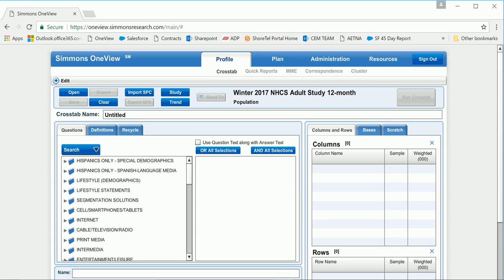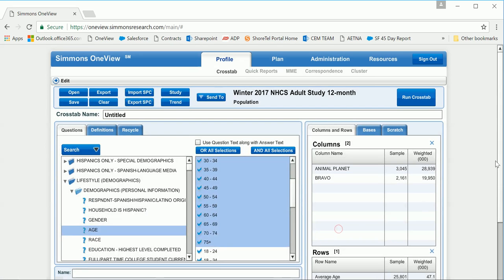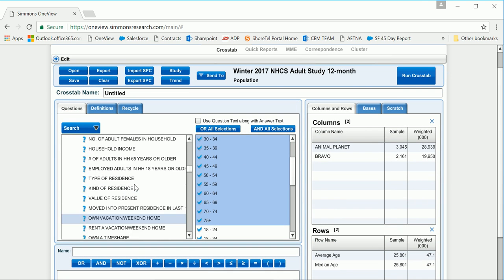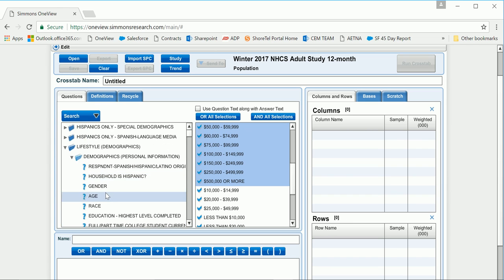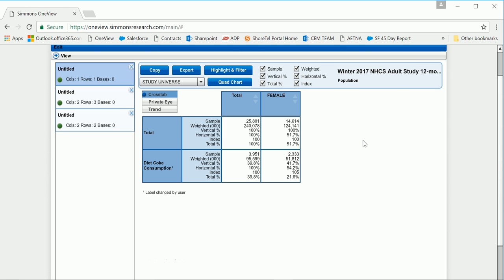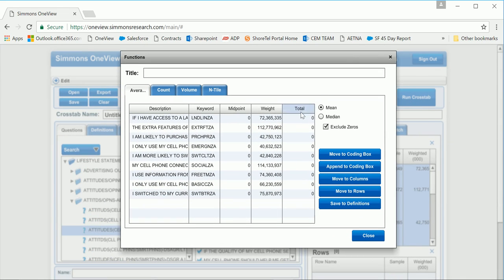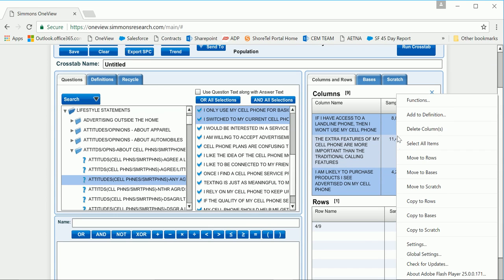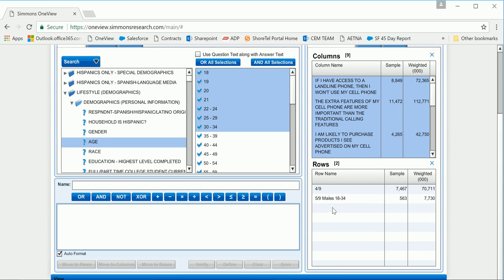Simmons OneView - Functions Overview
This tutorial video highlights the use of functions within the Simmons Research OneView platform, including mean and median, volume and how to create a count code.